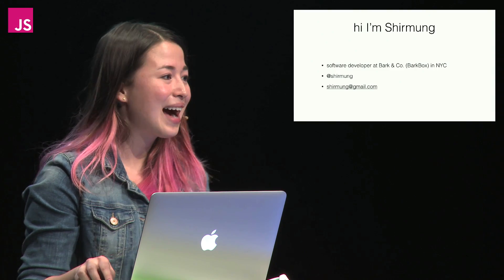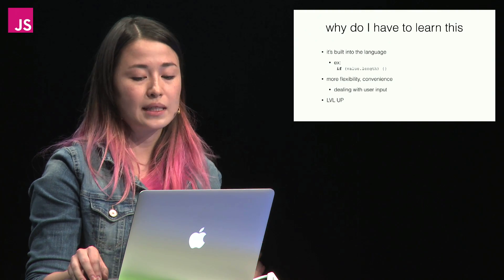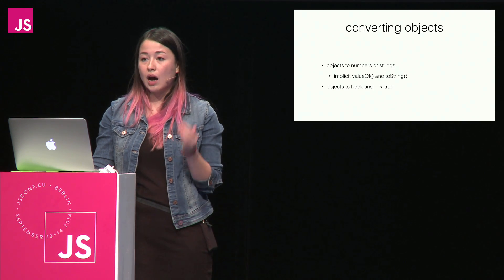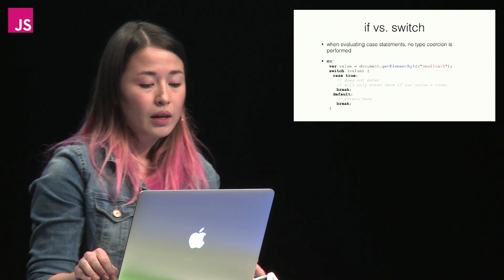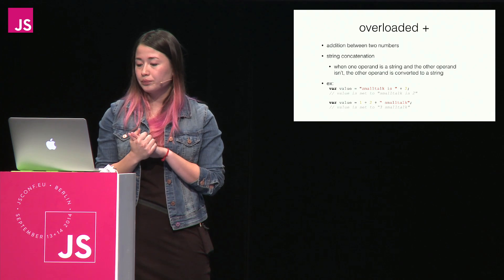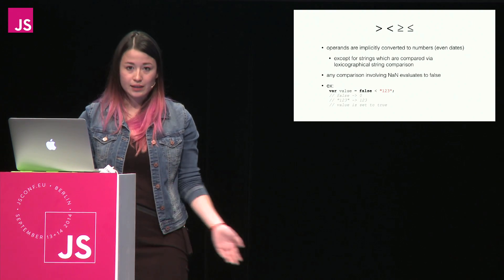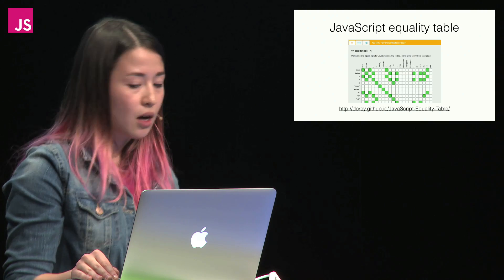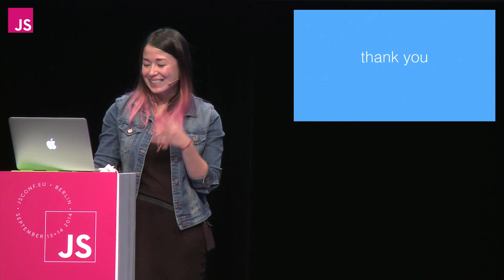Shirmung Bielefeld: == ? === ??? ...#@^% | JSConf EU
What is type coercion? When can it be useful? What happens when we choose to use == over ===?

JavaScript is a polarizing language, said to be full of “good parts” and “bad parts”. JavaScript’s type coercion is often bemoaned—one of the common “gotchas” for newcomers to the language. In this talk, we’ll unravel the complexity of type coercion and define a set of simple rules to make our lives easier. No more #@^%’s.

Cover photo by @FotoVerite